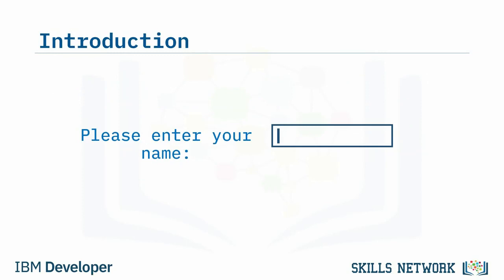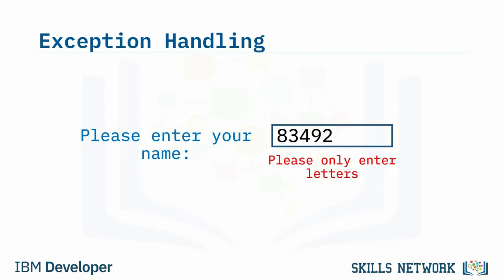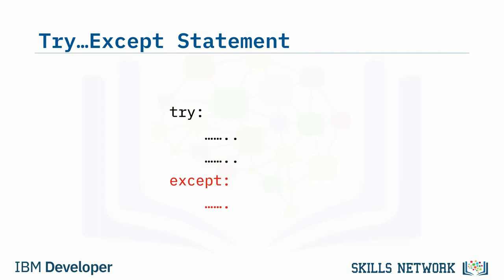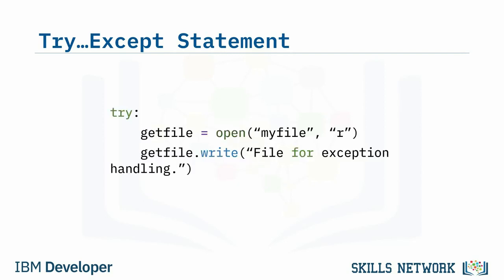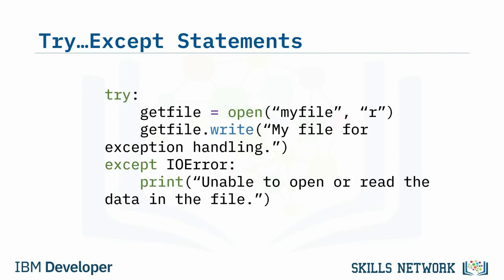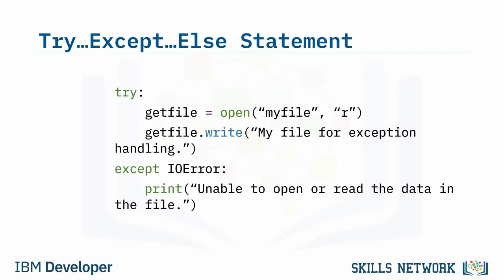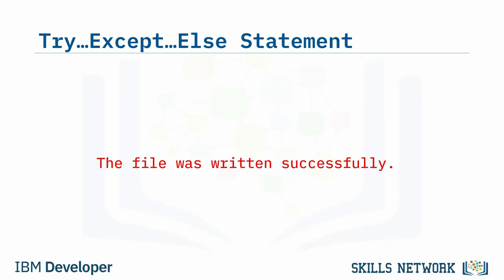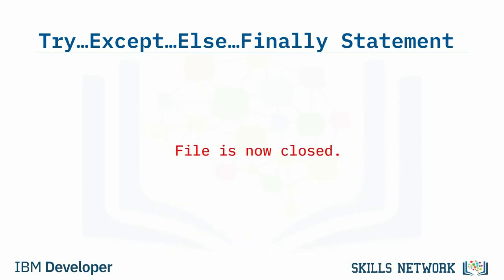EXCEPATION HANDLING IN PYTHON